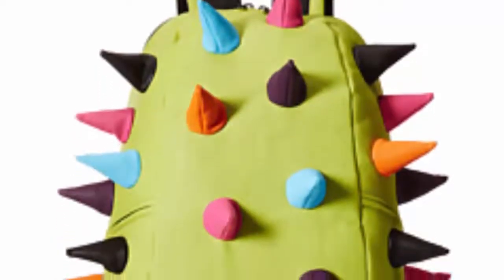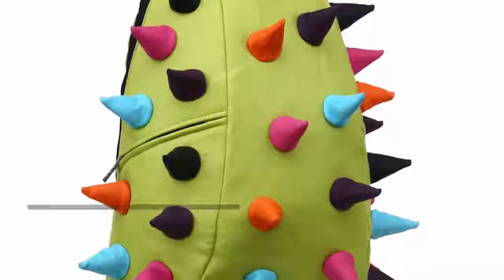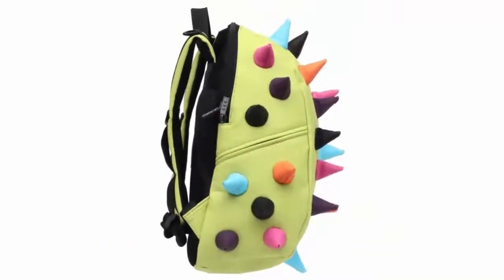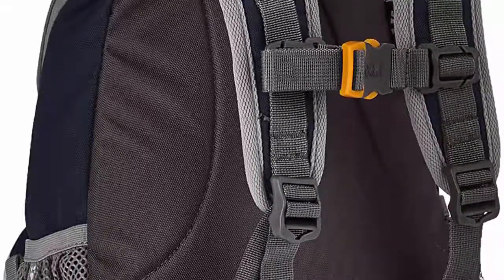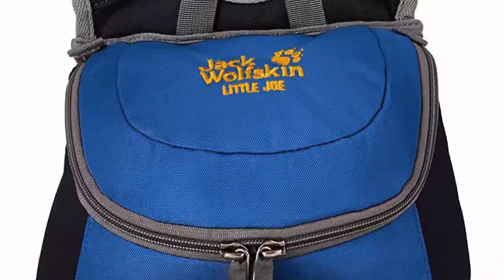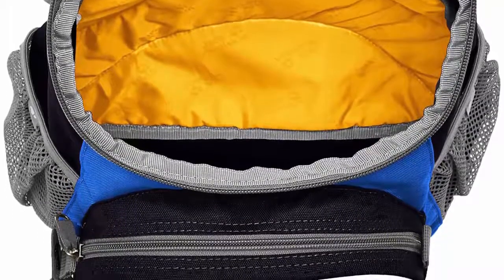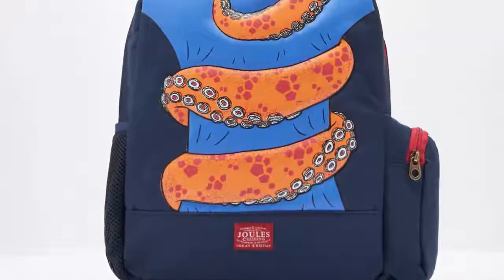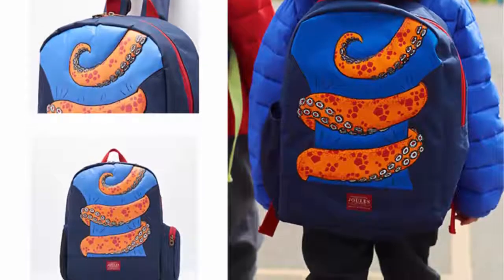✅ Best Backpacks for School 2020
✪ No#1 Choice: JanSport Unisex SuperBreak
If you are looking for the best Backpacks for School, then you are on right place.
I hope this video will help you choose best Backpacks for School in 2020.

✪ Updated choice list: If your are serious to buy a Backpack for School, you should definitely check these

⚓ High Sierra Loop Backpack

⚓ Jack Wolfskin Kids Little Joe Backpack Azalea Red

⚓ School Backpacks,Laptop Backpack

⚓ Under Armour Storm Hustle II Backpack

⚓ Madpax Spike Full Backpack